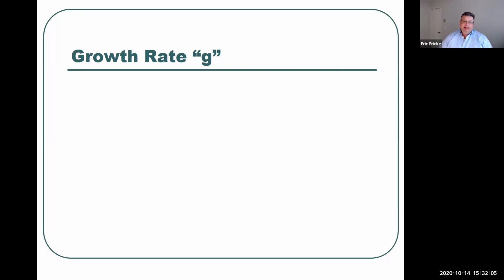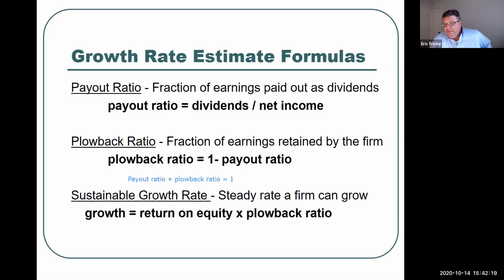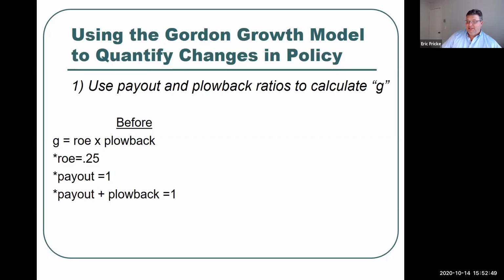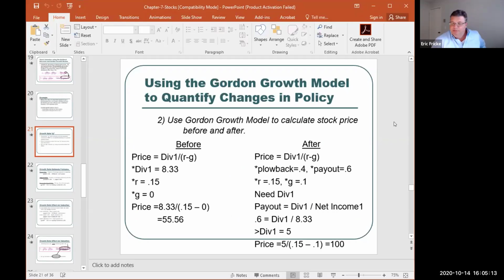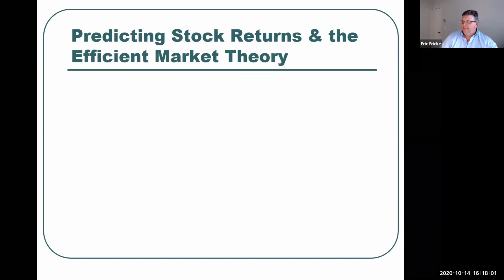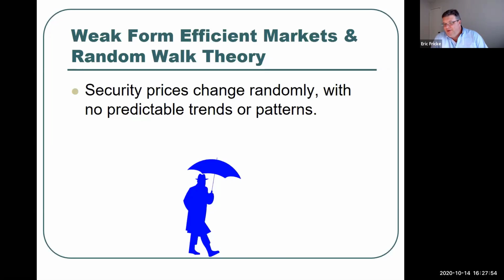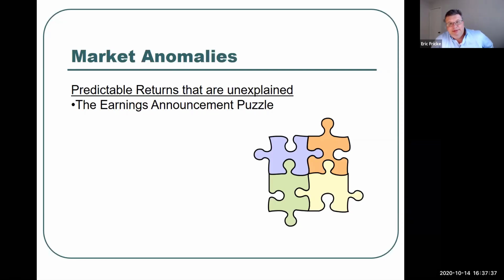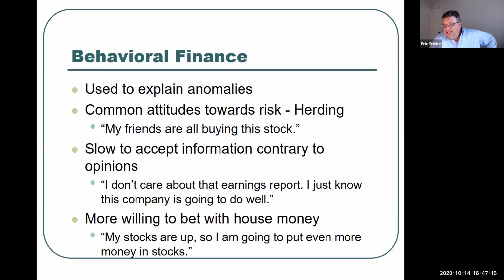Fin300-Chapter7, Part C